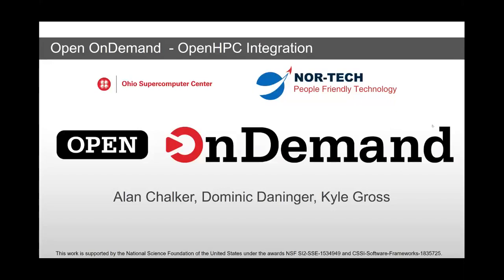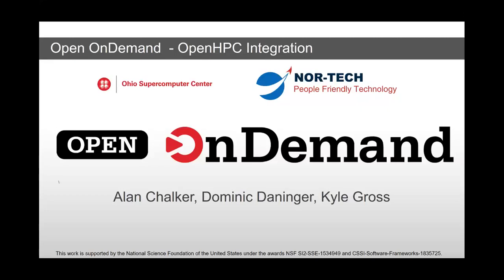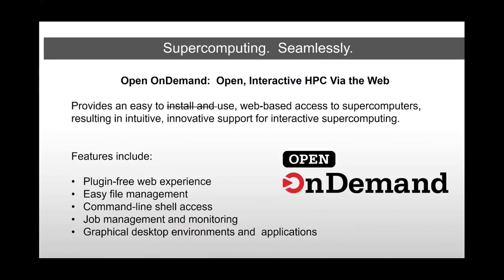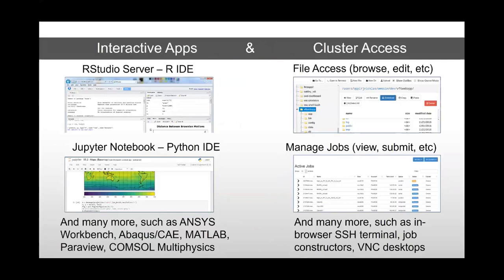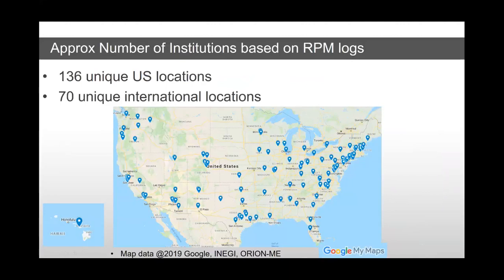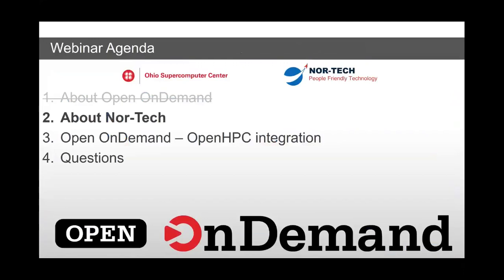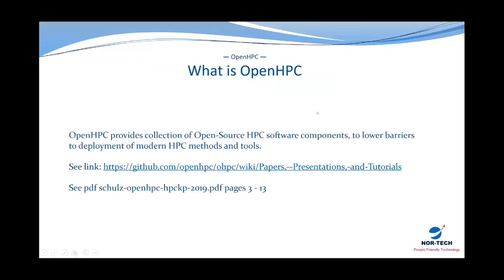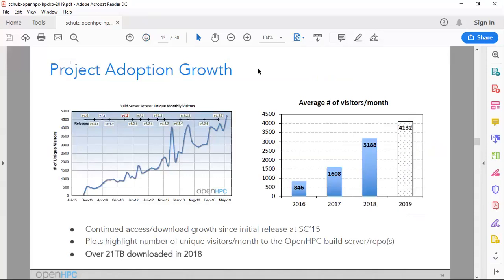OpenOndemand Webinar - OpenHPC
Slides from the quarterly Open OnDemand webinar about Open OnDemand on OpenHPC, presented by Nor-Tech on Aug. 20, 2019.